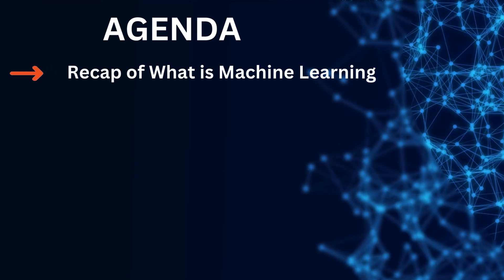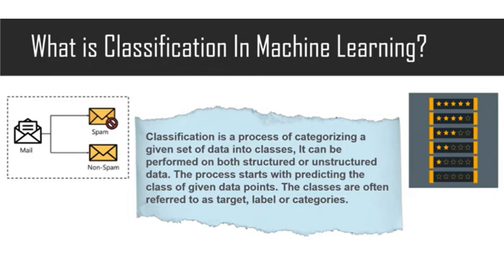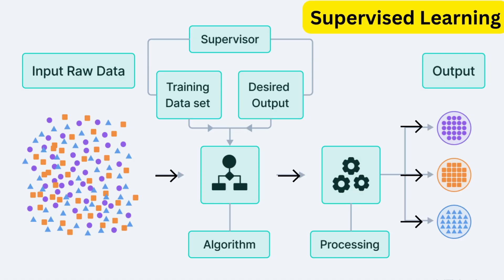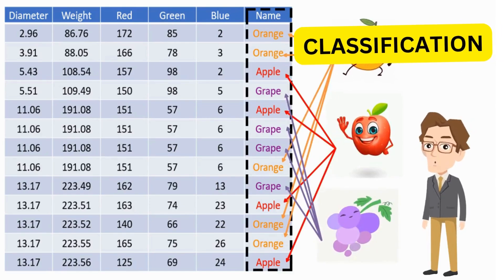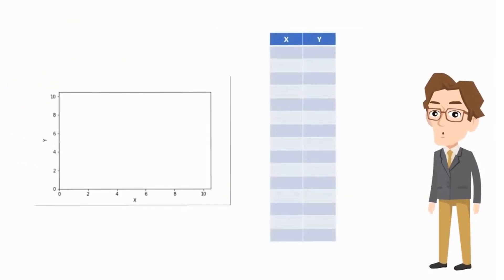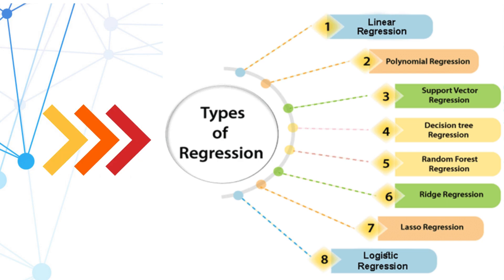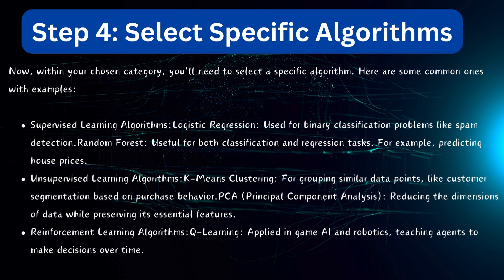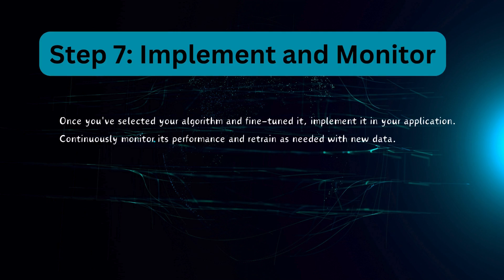Part 5 - Supervised Machine Learning 🧠🤖📊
Supervised machine learning is a type of machine learning where the algorithm is trained on a labeled dataset, which means that each input data point is associated with a corresponding output label. The goal of supervised learning is to learn a mapping from inputs to outputs so that the algorithm can make accurate predictions or classifications on new, unseen data.

Here's a basic overview of the key components of supervised machine learning:

1) Dataset -
Training Data: This is the labeled dataset used to train the machine learning model. It consists of input-output pairs, where the input is the feature or set of features, and the output is the corresponding label or target.
Testing Data: This is a separate set of data that the model has not seen during training. It is used to evaluate the model's performance on new, unseen examples.

2) Model:
The model is the algorithm or mathematical function that learns the mapping between inputs and outputs based on the training data. The model can be of various types, such as linear regression, decision trees, support vector machines, neural networks, etc.

3) Training:
During the training phase, the model is presented with the labeled training data, and it adjusts its internal parameters to minimize the difference between its predictions and the actual labels. This process involves an optimization algorithm that fine-tunes the model.

4) Prediction:
After training, the model can make predictions or classifications on new, unseen data. Given a set of features as input, the model produces an output or a predicted label.

Supervised learning can be categorized into two main types based on the nature of the output variable:

Regression: When the output variable is a continuous value. For example, predicting house prices, temperature, or sales.

Classification: When the output variable is a category or label. For example, spam detection, image recognition, or sentiment analysis.

Supervised learning is widely used in various applications across different industries due to its ability to make predictions based on historical data.